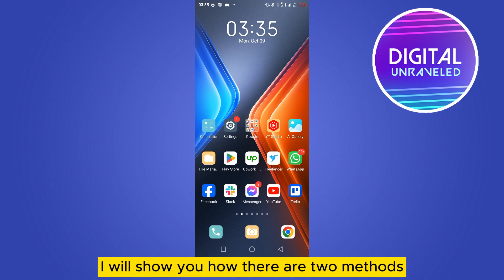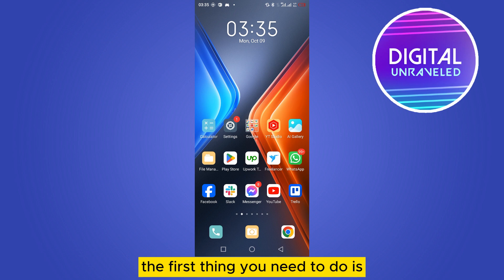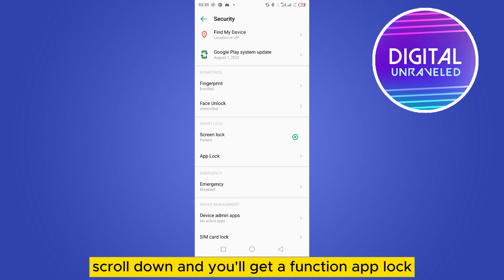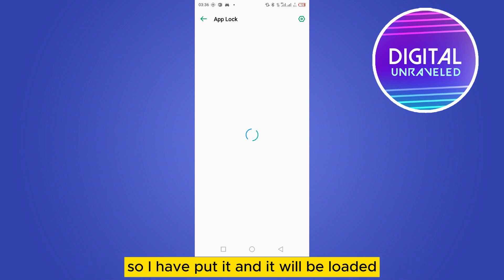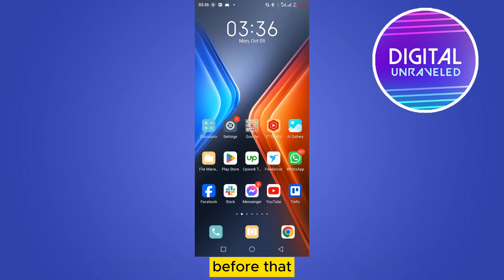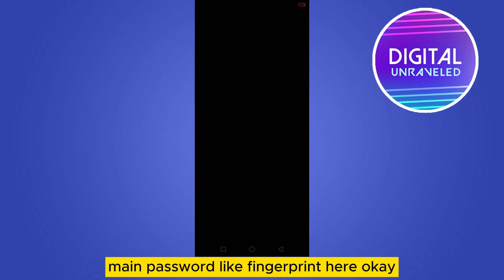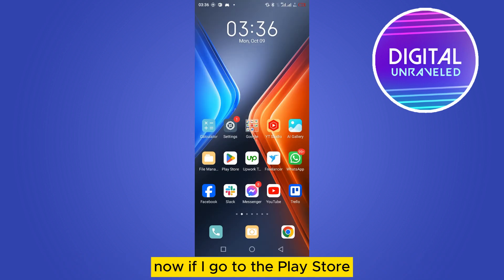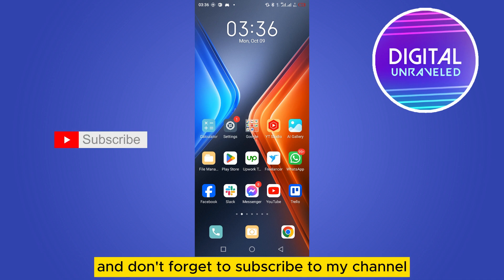How To Set Fingerprint Lock In Google Play Store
Learn How To Set Fingerprint Lock In Google Play Store